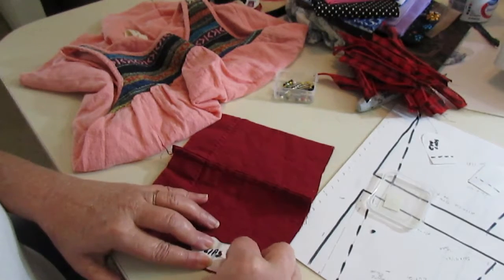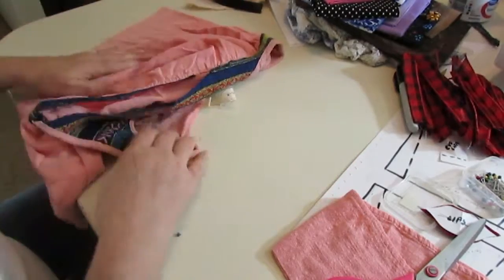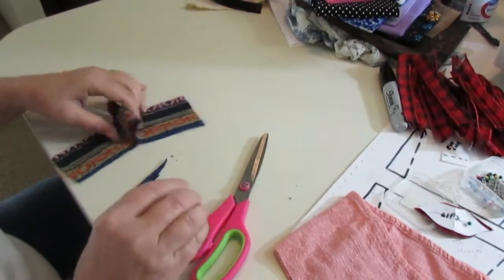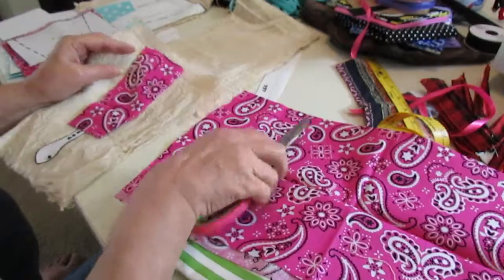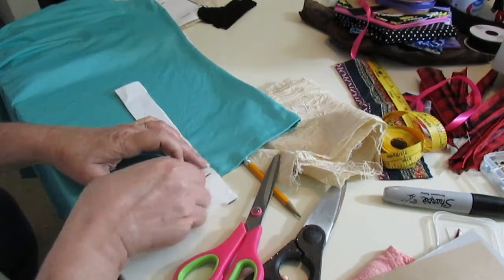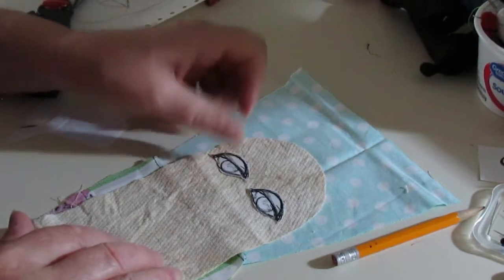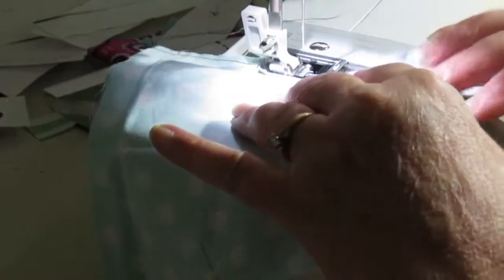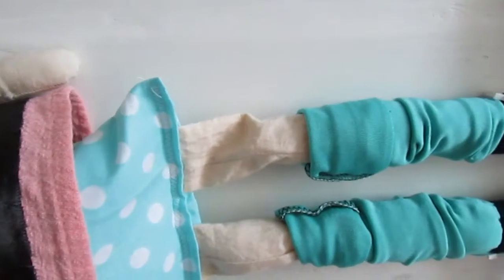Art-Deco Doll Design Tutorial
I enjoy exploring anything that's creative. Since the weather is cooling down it puts me in the mood to sew. I began exploring fabric dolls and found that I can be as expressive as my imagination will take me.
This is a video tutorial to serve as companion to the digital pattern available through my etsy shop Creating this unique doll involves fabric selections, sewing (both hand and machine) and assembly. I hope you enjoy the video.